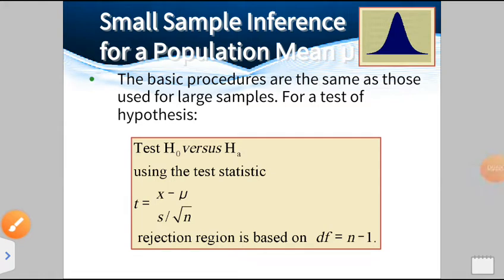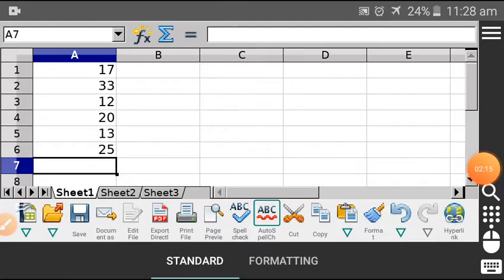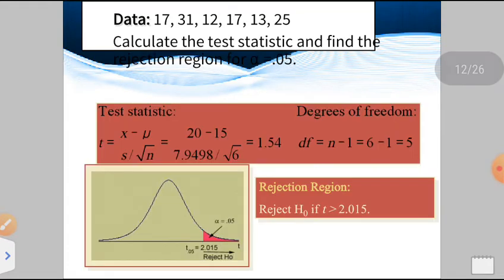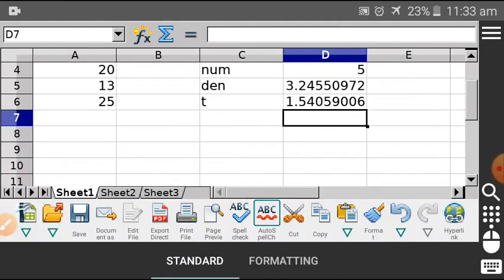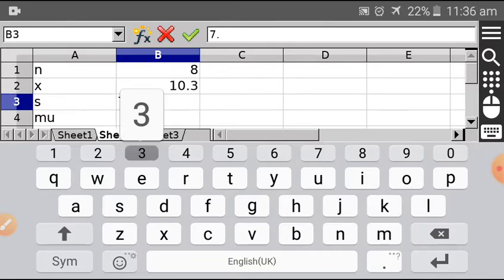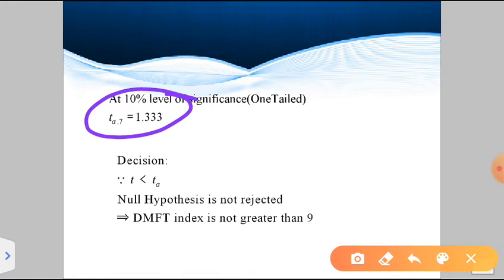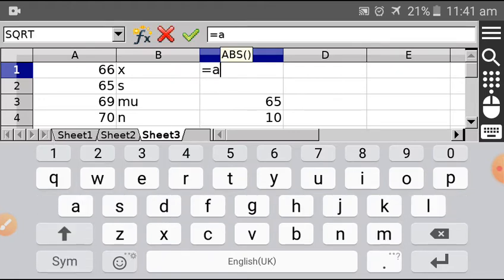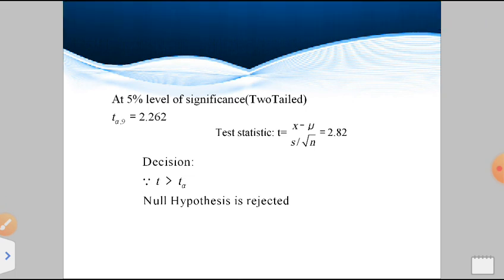Working on spreadsheet/Excel using Mobile for t test of mean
Hypothesis testing of mean for small samples